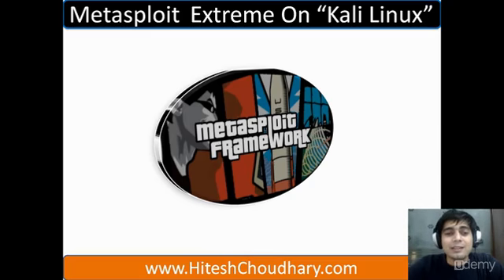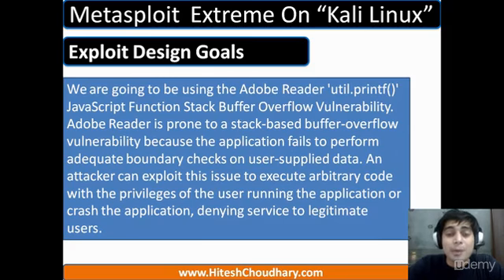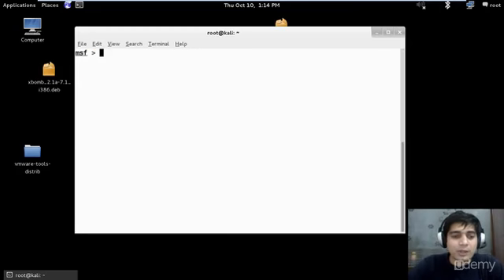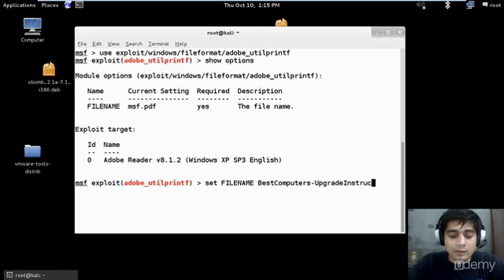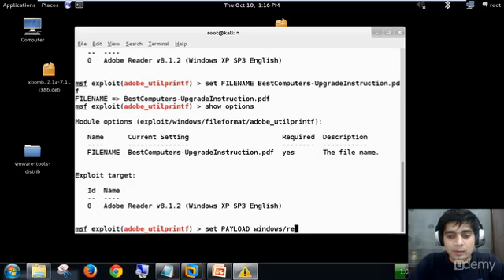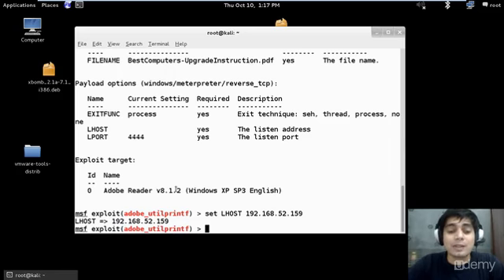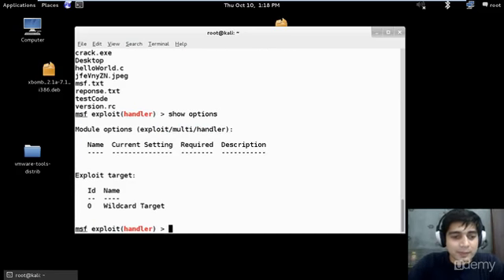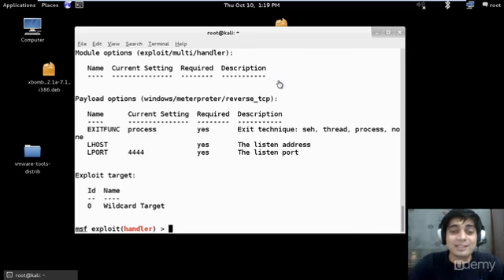Lecture 40 malicious PDF file via Metasploit